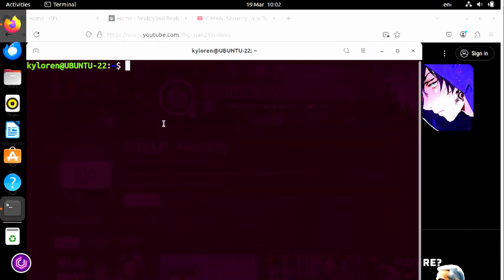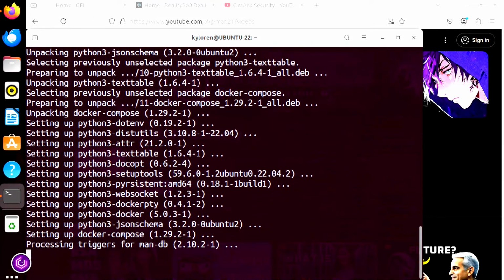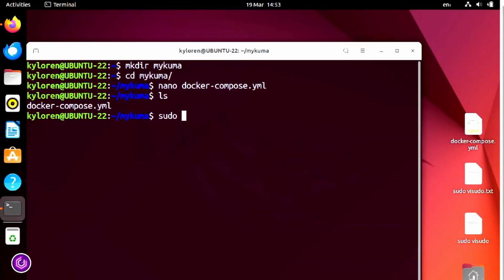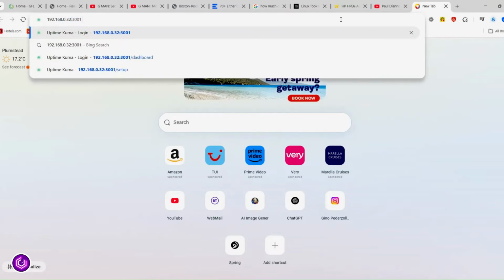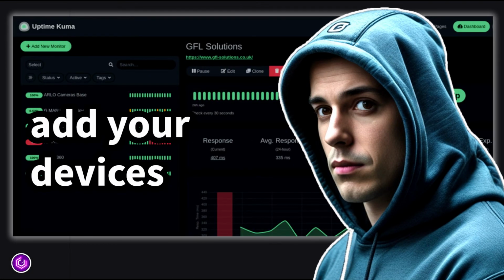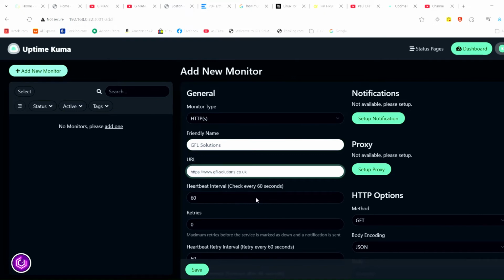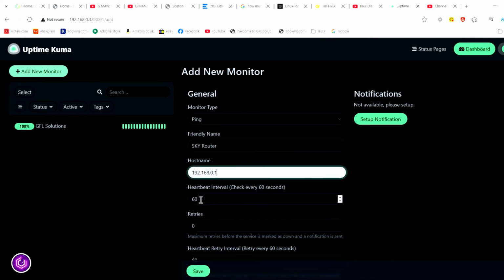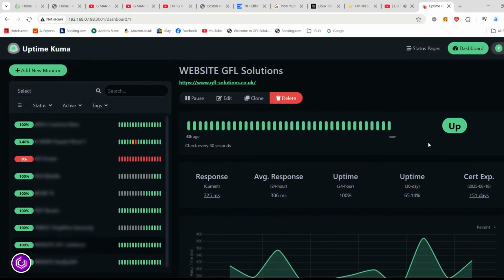This is FREE | How to MONITOR My Network with Uptime KUMA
Uptime Kuma is a powerful, self-hosted monitoring tool that helps you track the uptime of websites, servers, and services in real-time. It offers a sleek, user-friendly dashboard with customizable notifications.

With support for multiple protocols like HTTP(s), TCP, ICMP Ping, and more, it ensures your services stay online. Uptime Kuma provides instant alerts via email, Discord, Telegram, Slack, and other integrations.

Uptime Kuma is lightweight yet feature-rich, making it a perfect alternative to paid solutions. Installation is incredibly simple and can be done within minutes on Linux or Docker.

The intuitive UI makes setup and configuration a breeze, even for beginners. Monitor multiple endpoints efficiently with detailed reports and logs. Whether you're managing personal projects or enterprise servers, Uptime Kuma has you covered. Try it today and never worry about downtime again!

(SYNTAX)
1. Run sudo apt install docker.io -y
2. sudo apt install docker-compose
3. Create docker-compose.yml in new directory

- mkdir mykuma
- cd mykuma

4. Create this file in nano: docker-compose.yml

version: '3.3'

services:
  uptime-kuma:
    image: louislam/uptime-kuma:1
    container_name: uptime-kuma
    volumes:
      - ./uptime-kuma-data:/app/data
    ports:
      - 3001:3001  # Host Port:Container Port
    restart: always

(⏱️TIMELINE)
00:00 Introduction
00:35 Complete the CLI install
01:41 Setting up the GUI Interface
02:18 Add Devices to Uptime Kuma